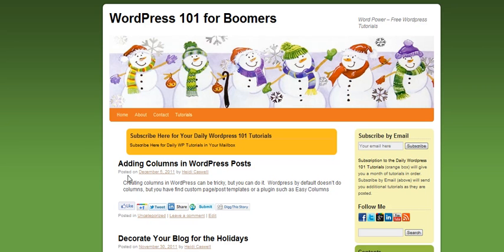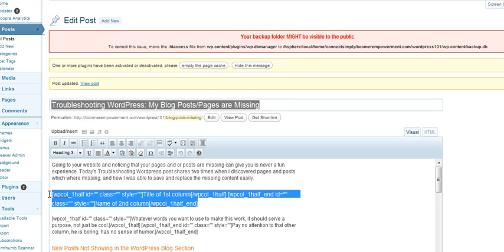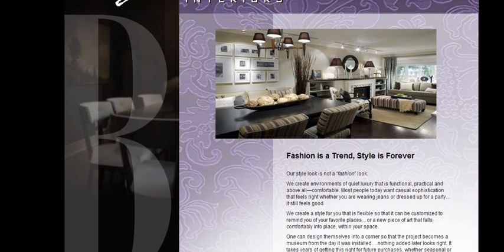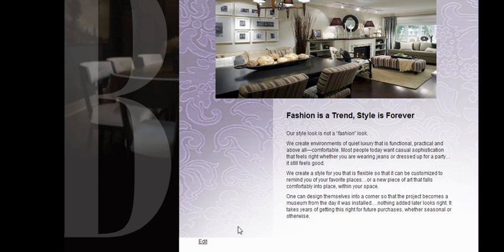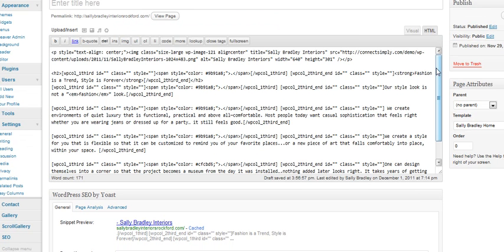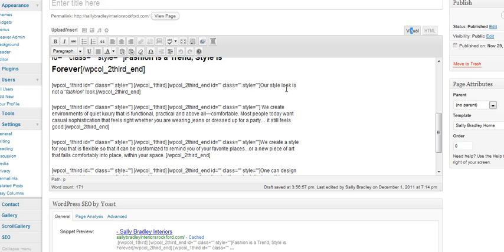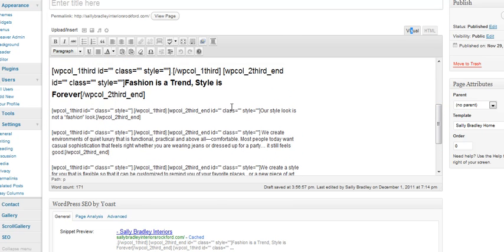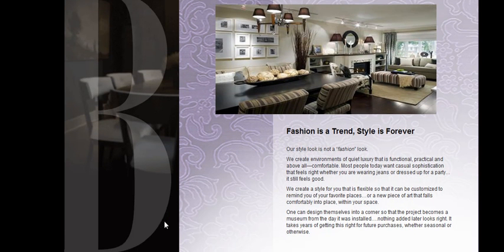Column Headings and Blank Columns using WP Easy Columns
How to create column headings and blank columns in wordpress using easy columns for more.